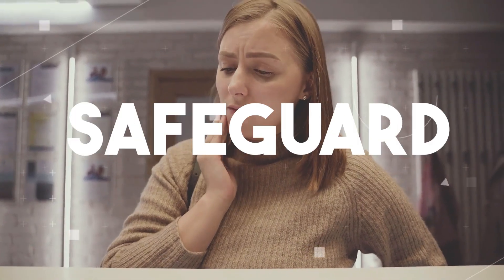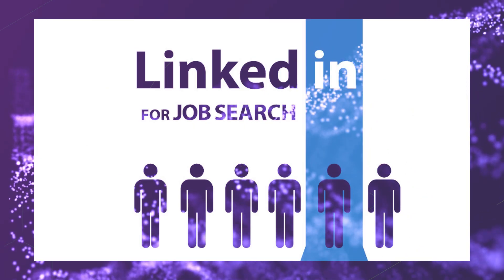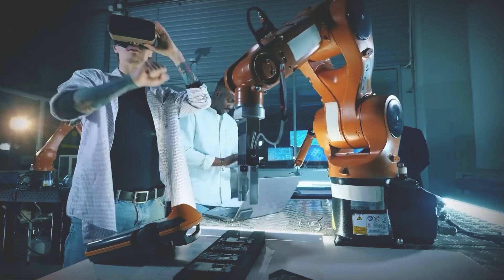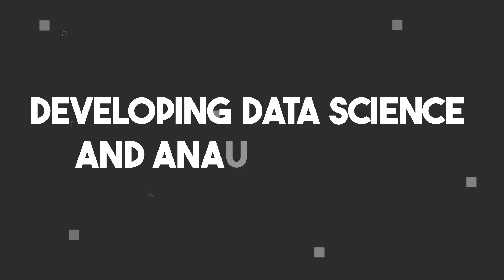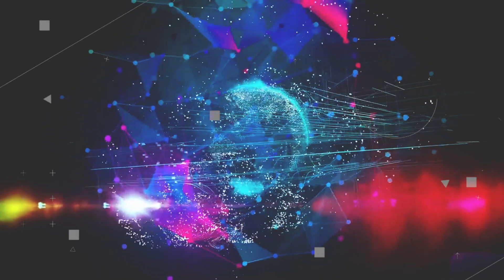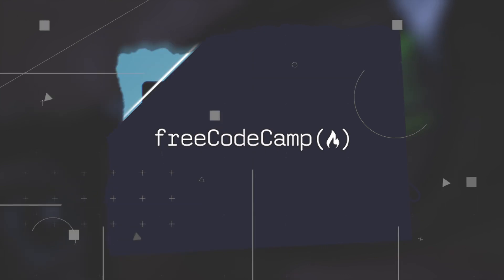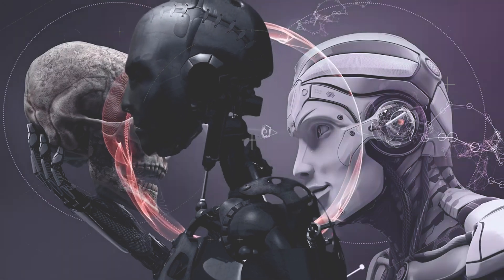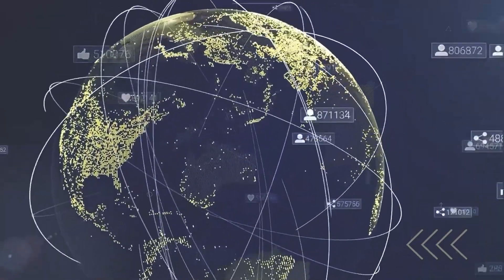How to NOT Lose Your Job to AI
In today's rapidly advancing world, concerns about artificial intelligence (AI) taking over jobs are on the rise. In this insightful video, we'll explore effective strategies on "How to NOT Lose Your Job to AI." Whether you're a seasoned professional or just starting your career journey, understanding the impact of AI on the workforce is crucial. Let's delve into practical tips that anyone can follow to secure their job in the age of automation.

Firstly, we'll demystify the misconceptions surrounding AI. Many fear that machines will replace human workers entirely, but the truth is, AI can be a valuable tool when embraced correctly. We'll discuss how to adapt and collaborate with AI technologies to enhance your skills and job performance, ensuring you stay relevant and indispensable in your field.

Next, we'll explore the importance of continuous learning. The landscape of employment is evolving, and acquiring new skills is more critical than ever. Discover the most sought-after skills in your industry and learn how to stay ahead of the curve. This video will provide guidance on accessible resources and effective learning methods that empower you to grow professionally and remain competitive in the job market.

Furthermore, we'll address the significance of emotional intelligence in the age of AI. While machines excel at certain tasks, the human touch is irreplaceable when it comes to emotional understanding, empathy, and interpersonal connections. Learn how to harness your emotional intelligence to distinguish yourself from automated processes, making you an invaluable asset in any workplace.

In conclusion, "How to NOT Lose Your Job to AI" is a must-watch for anyone navigating the evolving job market. Arm yourself with knowledge, embrace change, and proactively take steps to secure your future in a world where artificial intelligence is becoming increasingly prevalent. Don't just survive – thrive in the age of AI by following the practical insights shared in this video.